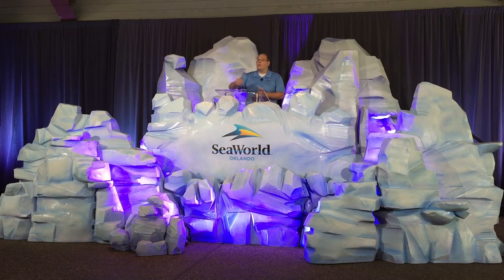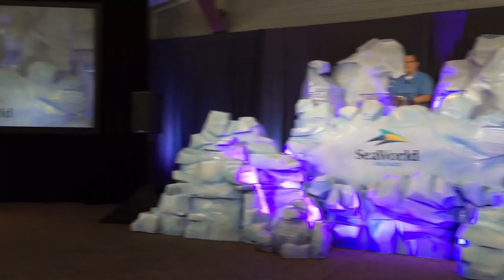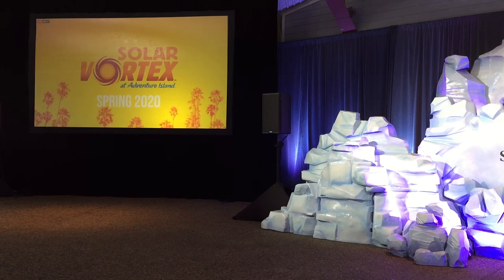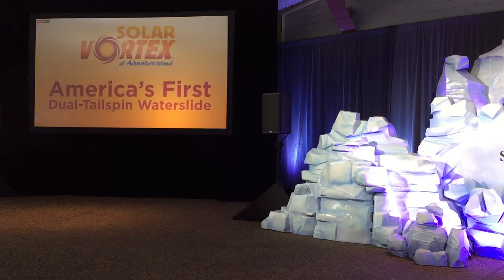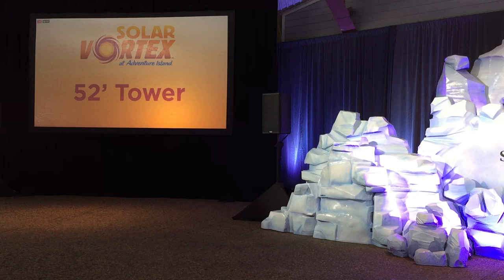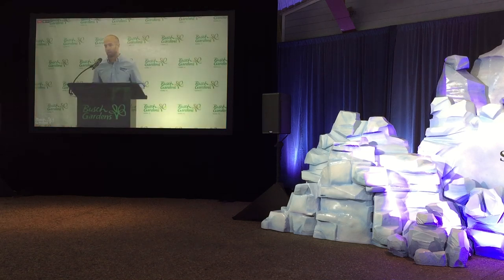SeaWorld Orlando Ice Breaker Media Day